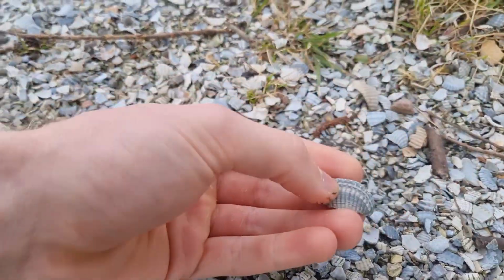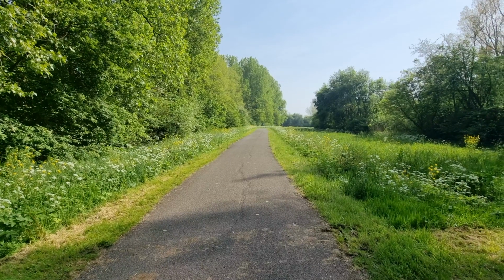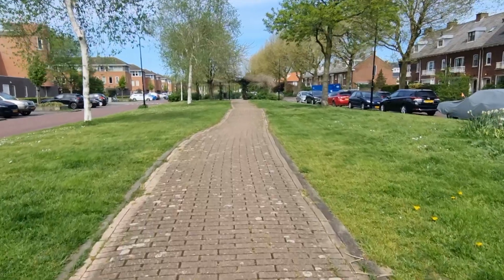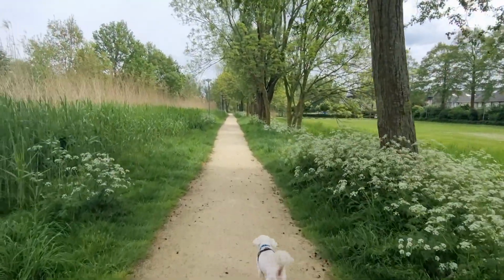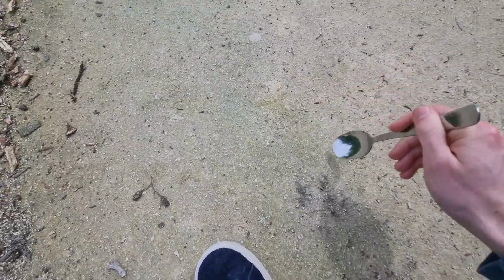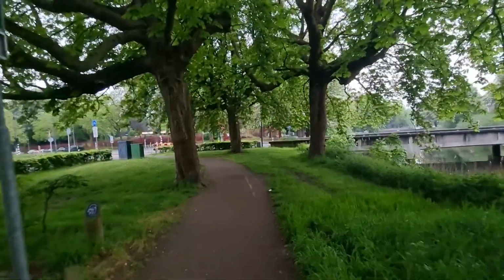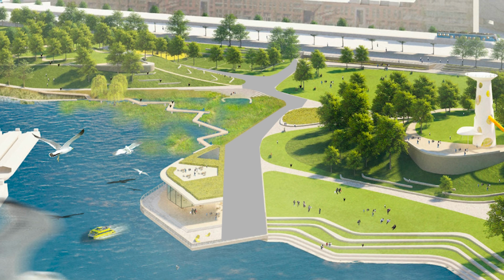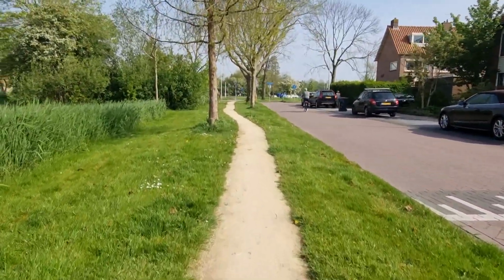Why Build A Terrible Path?